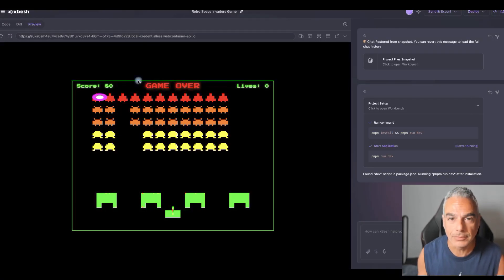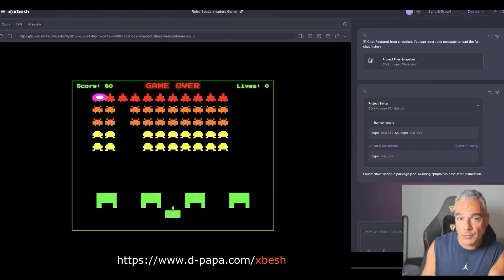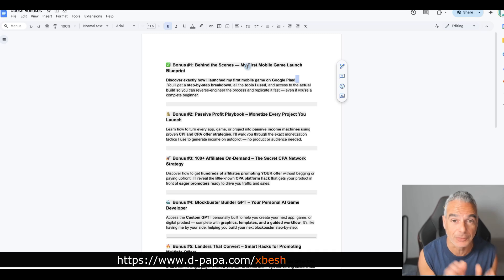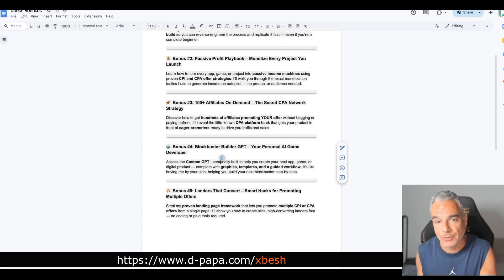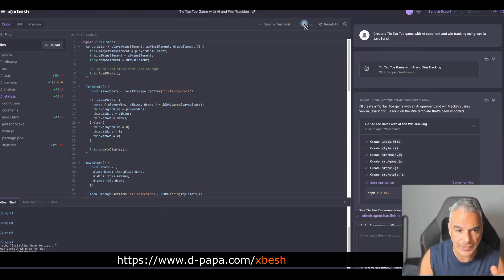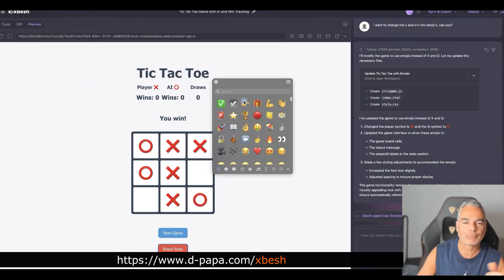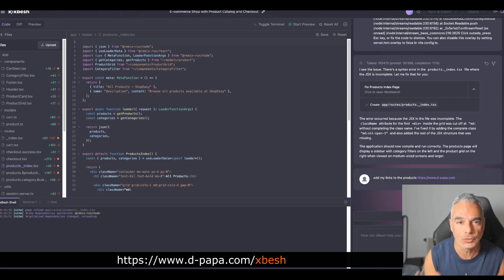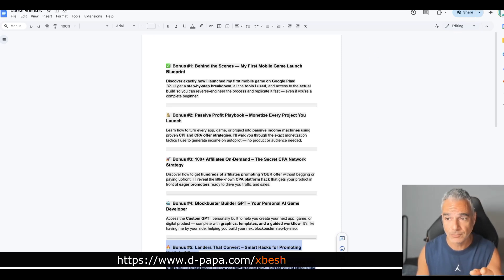🚀 xBesh Review – This AI Just Built Me a Game and More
Hey, it’s Dpapa here 👋 and I’ve tested A LOT of AI tools lately. Most of them promise the world and deliver… well, not much. But xBesh?
This thing caught me off guard in the best way.

💡 What is xBesh?
Imagine if you could just type:

“Build me a Space Invaders game in JavaScript with retro graphics…”

…and BOOM — in seconds, it’s done.

That’s xBesh.
It’s not your average copywriting tool or chatbot. This is a full-blown AI builder that turns ideas into real, working apps, games, UI components, and dashboards — in minutes.

🧪 What Can It Build?
Let me give you real examples of what I got just by typing simple prompts:

✅ A To-Do App built in React + Tailwind with dark mode and local storage

🛒 A full E-commerce Shop with product catalog, cart, and checkout

📊 A clean Dashboard UI with charts and toggles

🎮 A working Space Invaders game with sound effects

🔔 A Notification system with animated toasts

👾 Even a Tic Tac Toe game with an AI opponent!

And all of this is generated with production-ready code that you can export, deploy, or customize instantly.

💥 Why I’m Using xBesh Right Now
I can build mini-games to publish on Google Play fast

Mock up full SaaS-style interfaces without hiring developers

Generate teaching tools or case studies for my courses

Seriously, I’ve already used it to build bonuses for my own launches and students.

🔧 Built-In Templates = Instant Head Start
If you don’t know what to build, it even has built-in templates like:

Blog platforms (Astro + MDX)

Cookie banners with animation

Sliding puzzle games in React

You just pick a category — or write your own idea. The AI does the rest.

🧠 Who Is xBesh For?
If you’re:

A marketer, influencer, or course creator who needs fast tools or demos

A developer who wants a creative boost or fast starter code

Or someone who just wants to build cool stuff, even if you’re not “technical”

Then xBesh is honestly going to blow your mind.

💰 Final Verdict
I’m using it. I’m loving it. And I’m building with it.
Whether you’re creating bonus tools, launching mini games, or just want to turn ideas into assets fast — xBesh is a secret weapon you’ll wish you had sooner.

🔥 Highly recommended for creators who want to move fast and stand out.